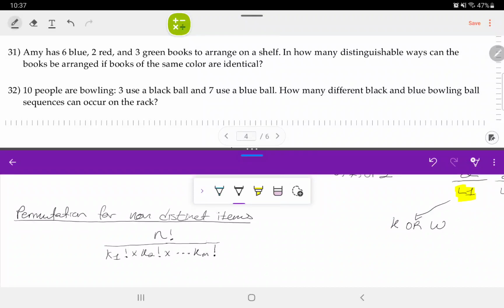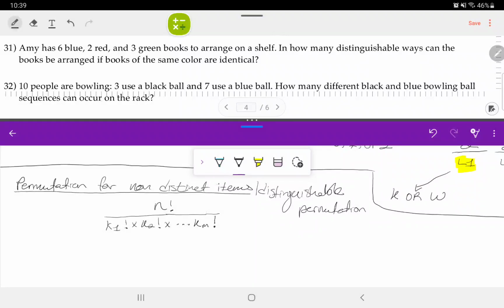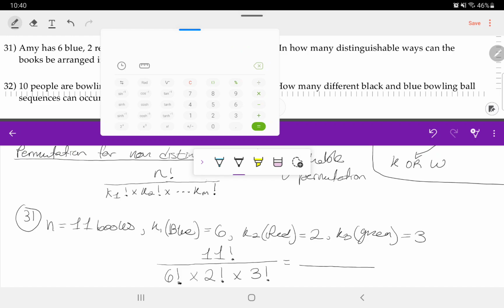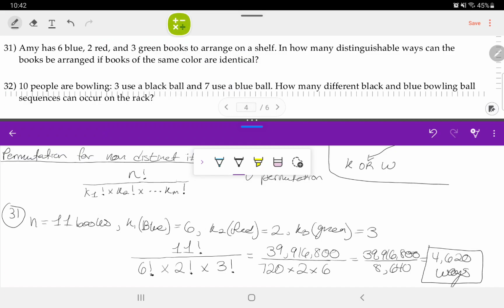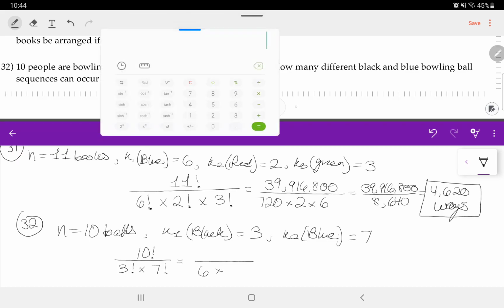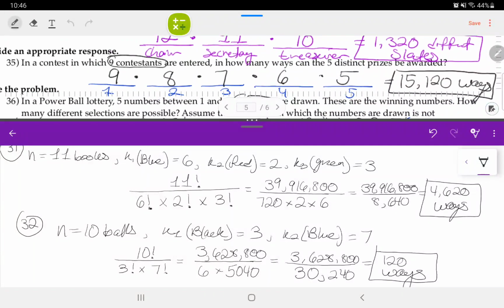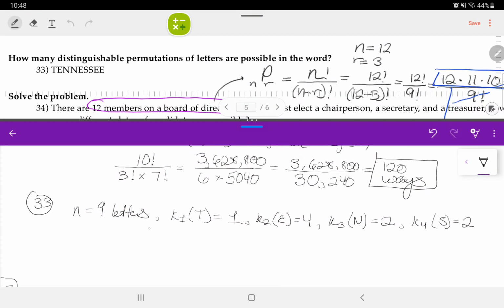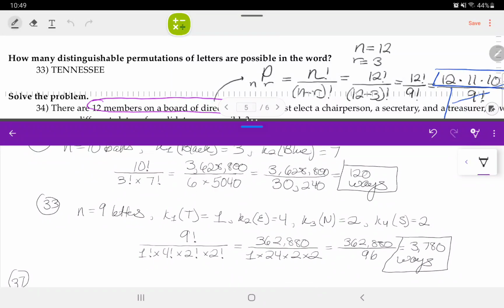MAT 108 Fall 21 Exam 2 Review Questions 23-25 (Section 10-2; Distinguishable Permutations)